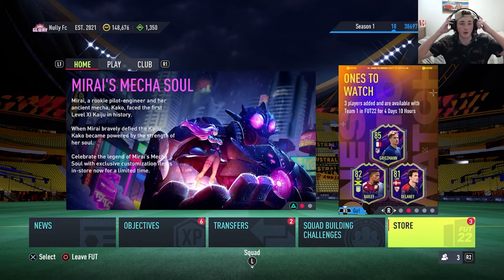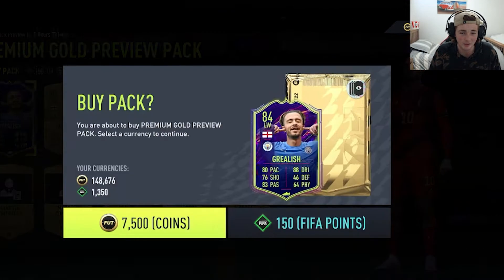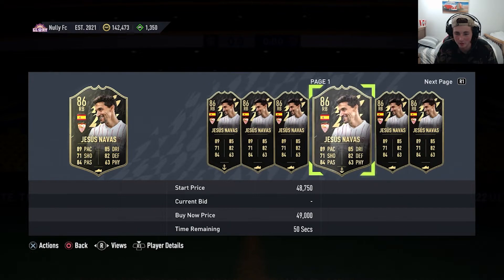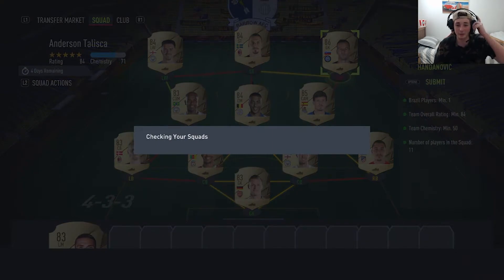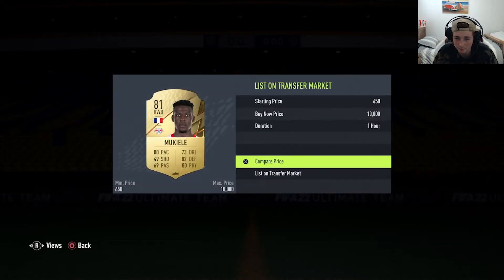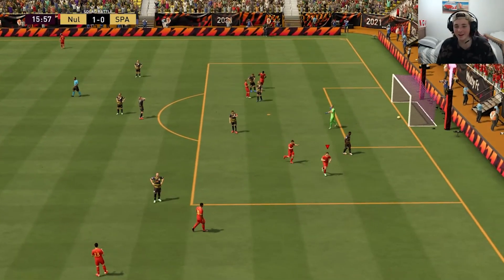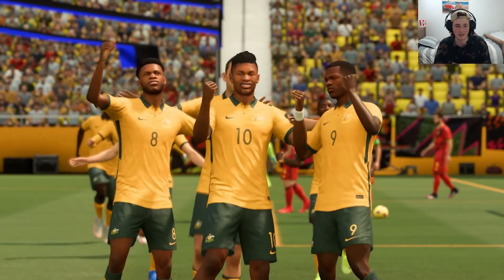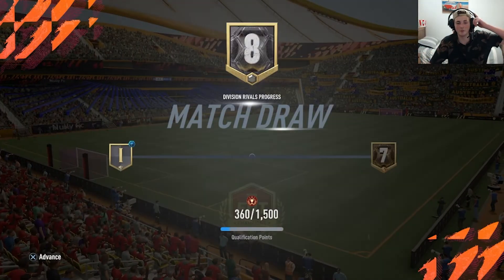FIFA 22 Ultimate Team - Road To Glory - #8 - SO MANY OTW's!!!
Today is another episode of FIFA 22 Ultimate Team RTG.
In this episode we open packs and get heaps of OTW cards.